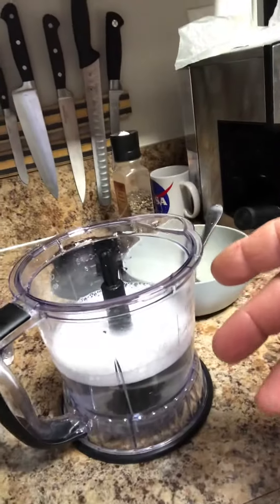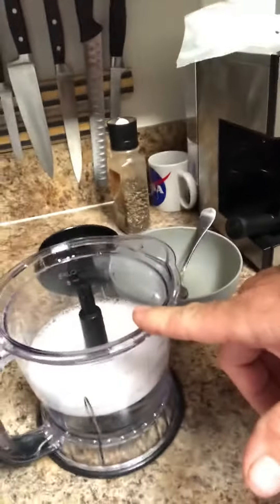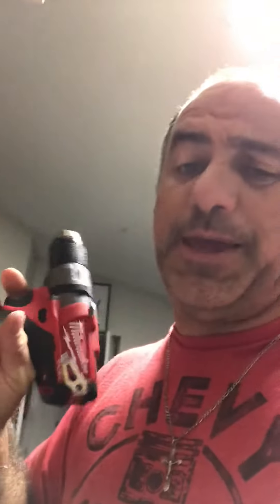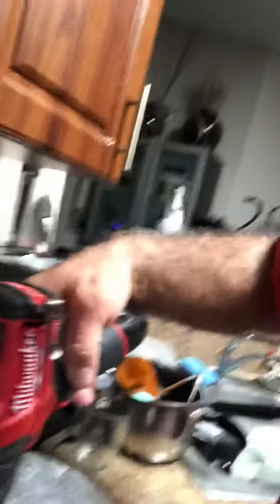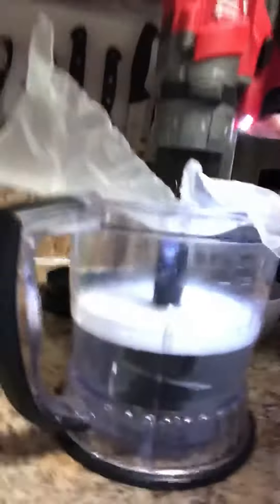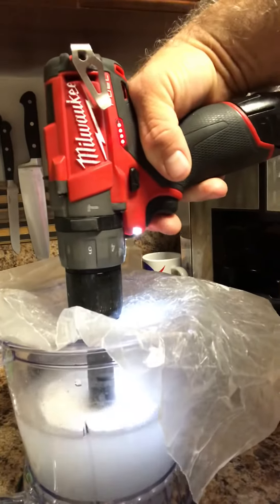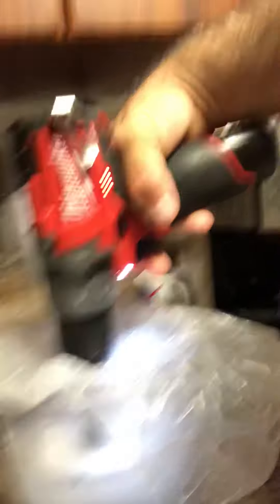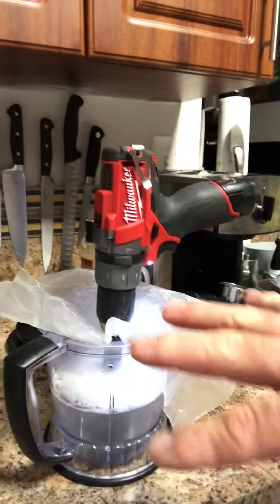How to clean a blender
How to clean a blender and use with no motor